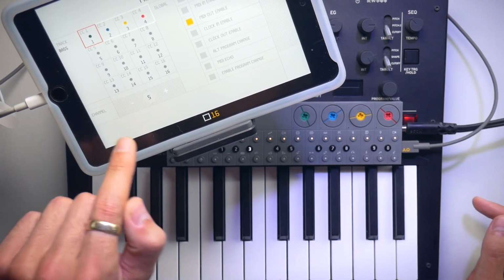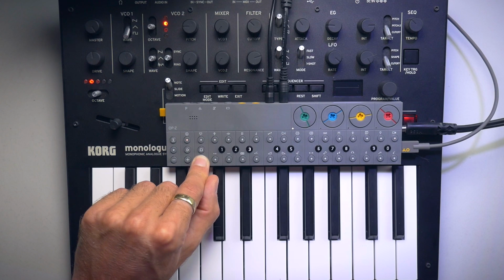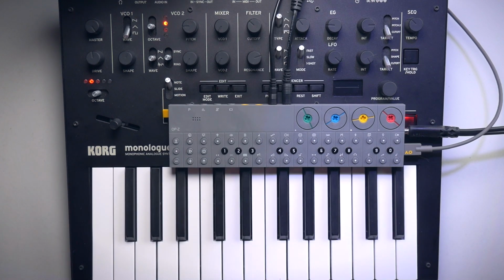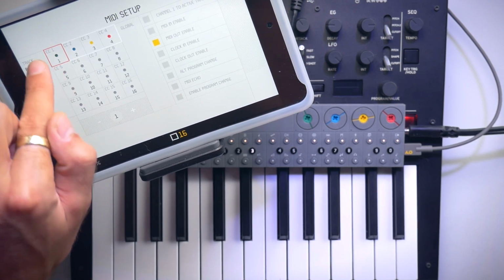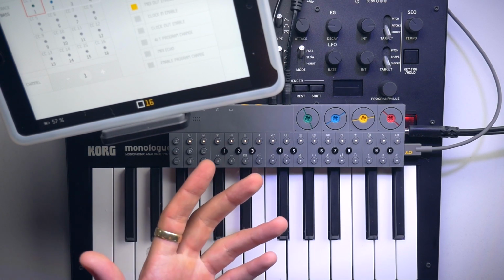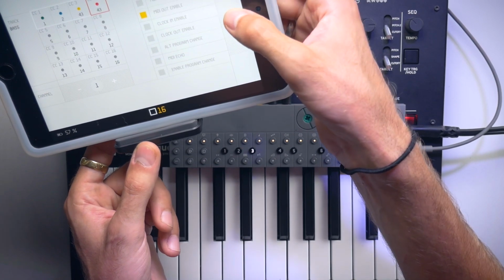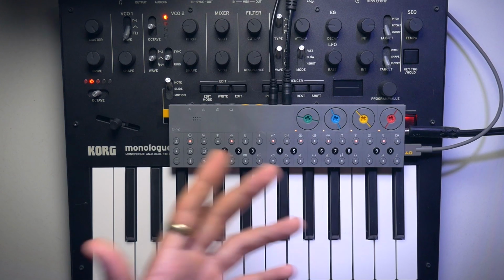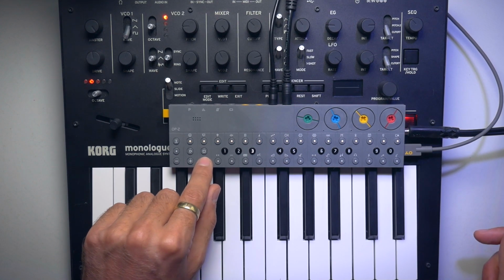How to use MIDI CC messages // OP-Z Tutorial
MIDI CC messages are a great way to control your synthesizers. In this video I'll show you how it's done on the teenage engineering OP-Z.

0:00 Intro
0:20 What is MIDI CC?
1:25 Why use MIDI CC?
02:29 SETUP
08:15 Playing with MIDI CC
13:45 Step Components
17:30 Punch-in FX
23:25 SUMMARY & OUTRO